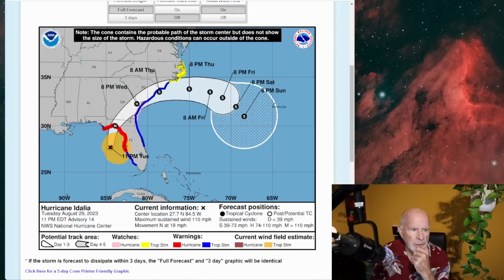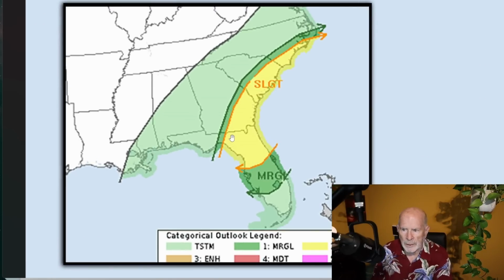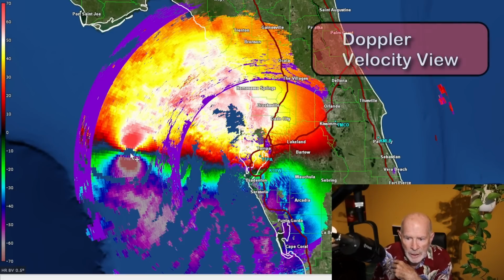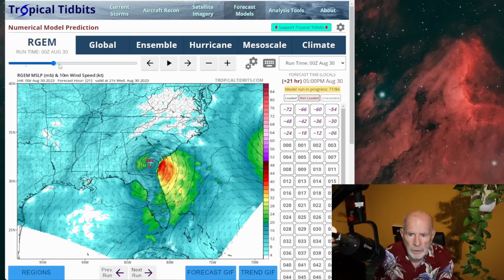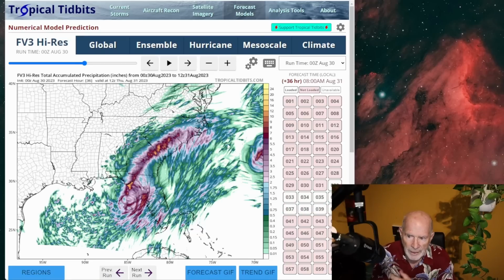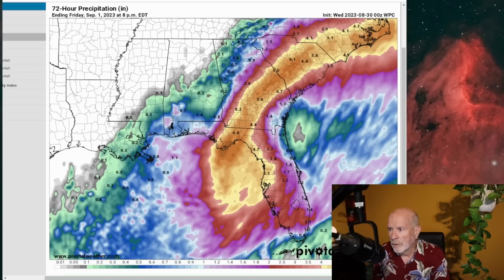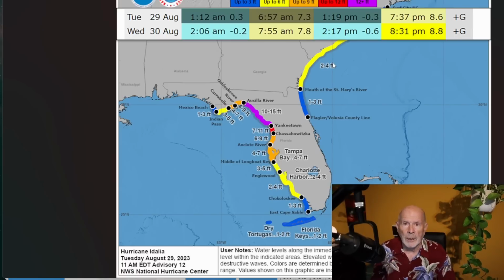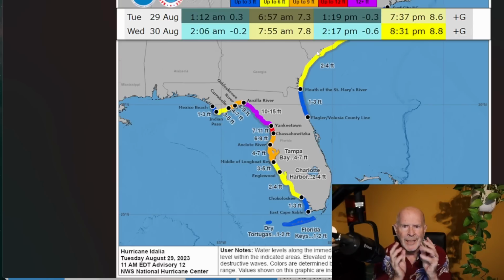URGENT ... Dangerous Hurricane Idalia Will Still be a Hurricane at Savannah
Idalia is expected to intensify up to a category 4 hurricane before making landfall in the Big Bend area of Florida with 130 mph winds.  The storm will still be a hurricane when it reaches Savannah around sunset Wednesday. There will be widespread tree damage and power outages.